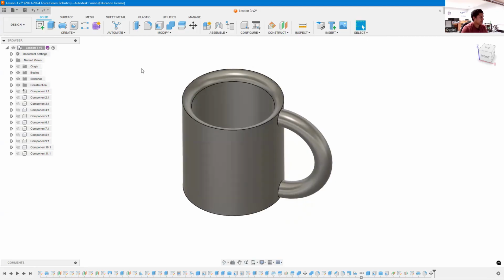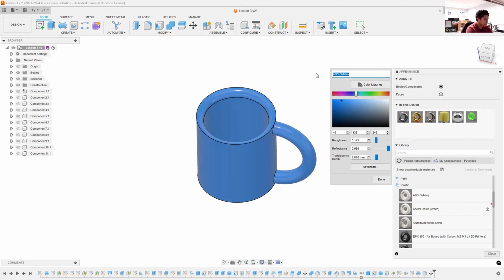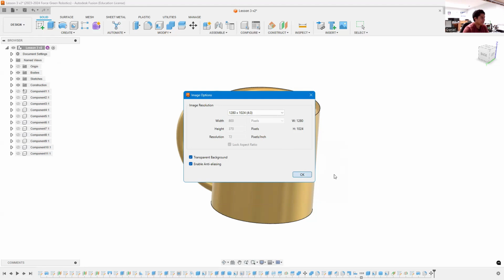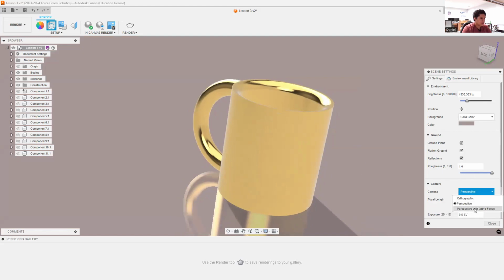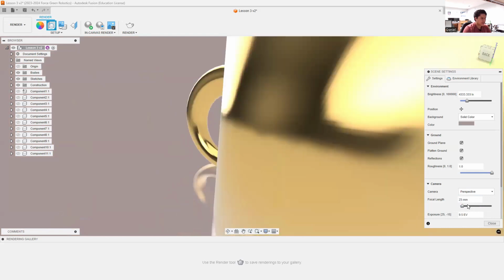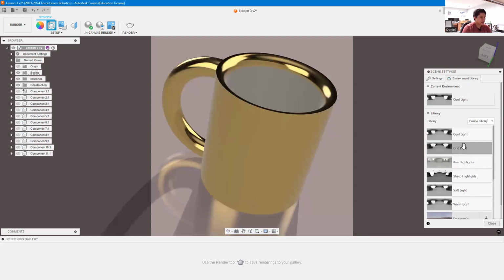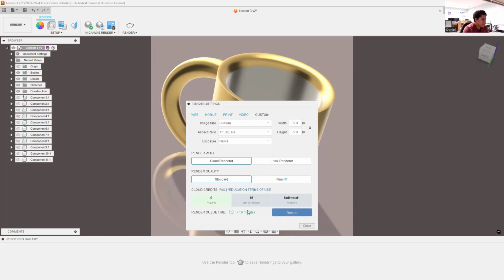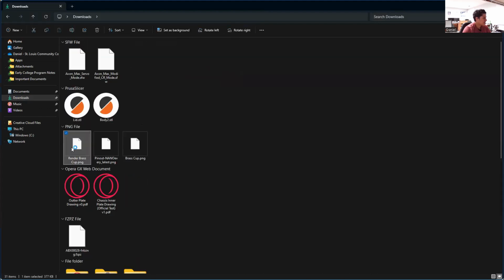Fusion 360 in FTC | Lesson 6 - Advanced 3D Renderings Part -2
Welcome to our FTC/First Tech Challenge video series of Introduction to Fusion 360. This video is part 2 Advanced 3D Renderings to help you get a better understanding from the previous video. This video will help you a ton in your Fusion learning journey !!